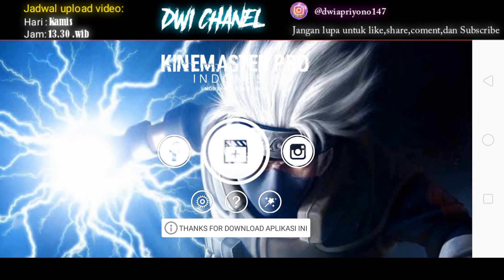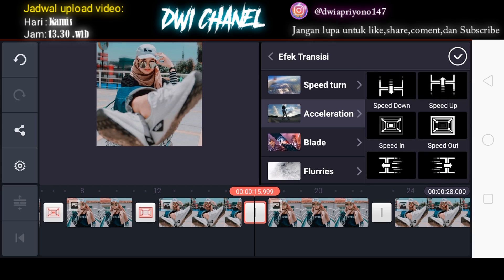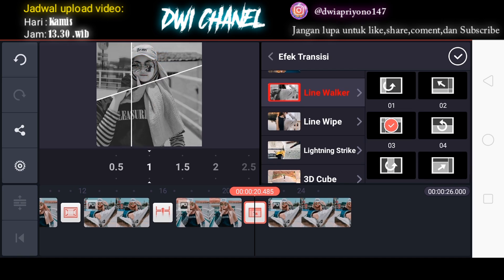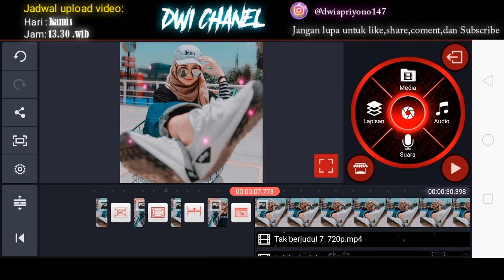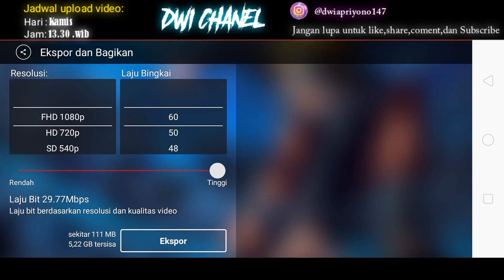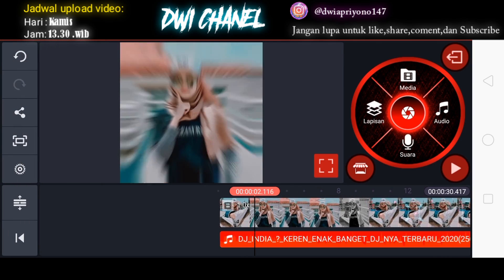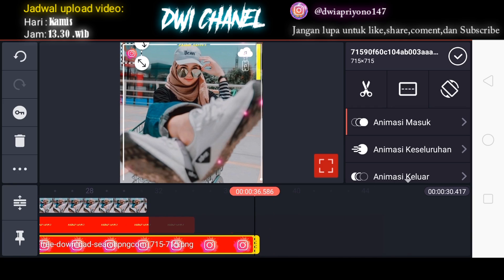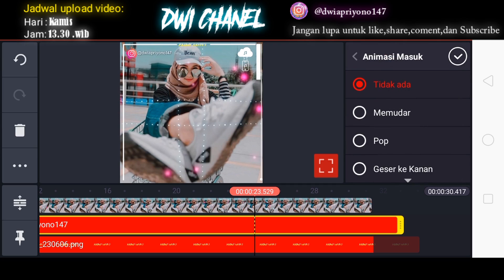25 | Tutorial Kinemaster howtomake Cara Buat video Literasi Story Whatsapp Wa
Di video kali ini saya akan berbagi tutorial ke teman-teman semua,Gimana sih?Cara Buat Video Quotes Literasi Keren Di Kinemaster|DWI CHANEL|

Suport Chanel ini terus agar lebih berkembang dan lebih bersemangat lagi dalam membuat video bermanfaat buat teman-teman semua😁dan share ke teman-teman kalian juga supaya banyak yang lihat Chanel saya ini:)

       📥Aplikasi yang di gunakan:📥

                   ©️No Reupload©️
                   🔥Harus izin terlebih dahulu, hargai karya seseorang🔥

Dilarang download bahannya sebelum tonton videonya sampai habis🔥

          📥semua Bahan download 📥

Tutorial kinemaster story wa dan instastory video keren#Edit video keren#DWI CHANEL#Edit foto keren#efek keren#template musik keren#Literasi story WhatsApp 30 detik#Quotes Literasi#cara membuat video literasi di kinemaster#story quotes kekinian#quotes literasi kekinian